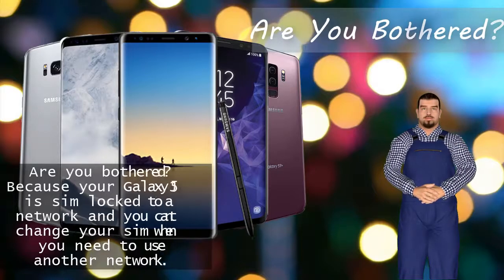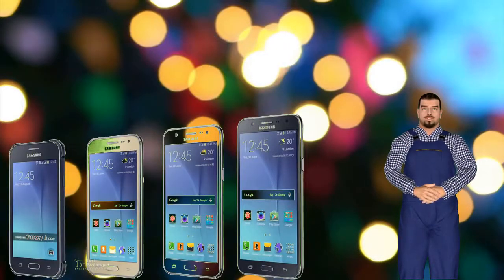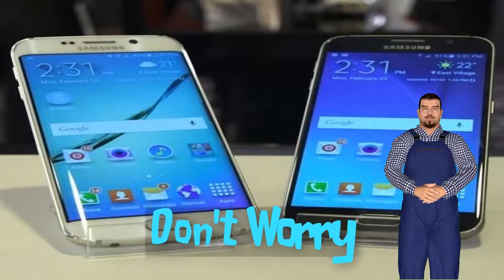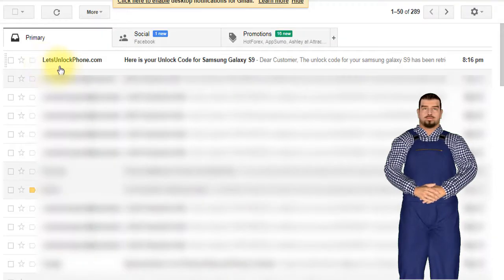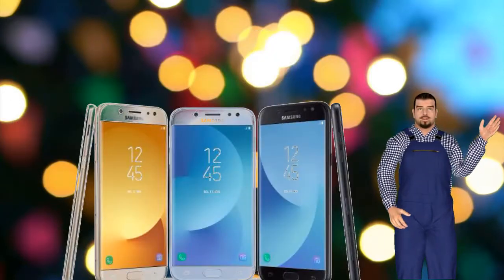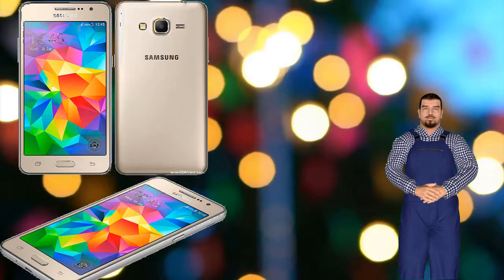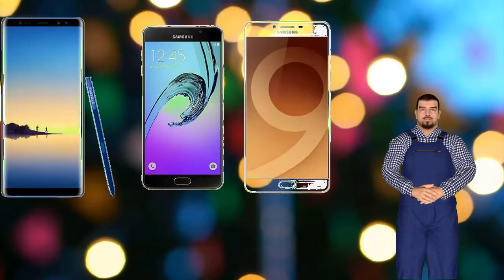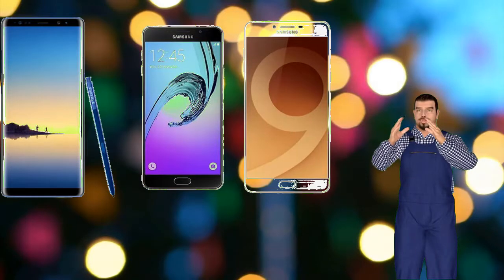How to unlock Samsung Galaxy J5 | Sim Unlock Galaxy J5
Getting samsung galaxy J5 unlocked has become very easy now. You just have to complete some steps and you'll have unlocked galaxy J5 in your hand.
Those steps are as follows:
Go to the link given above.
Select the network you currently have on your phone (such as at&t, cricket, tmobile, metropcs, etc). For example if you bought your galaxy J5 from at&t and your phone is locked to at&t network then select at&t from drop down menu.
Then fill the form with IMEI of your phone (which you can check by dialing *#06# or you can see it from the packaging box)
After some time, we'll send you email with unlock code, then just turn off your phone, insert a non-accepted sim card, turn your phone on, "Sim network unlock pin" menu will appear. just enter the unlock code and your phone will be unlocked.

If your phone is from T-mobile or MetroPCS than the steps are little bit different. T-mobile and MetroPCS are unlocked by unlock app, so after you purchase our service, we'll send you an email confirming that your phone is now unlocked from T-mobile database, than you'll have to go into apps and open unlock app, then select permanent unlock and after processing is done your phone will be unlocked.
When your phone is unlocked you can select more suitable packages according to your need and budget, now you can choose to pay less when you want to and avoid paying roaming charges when you go outside the country.

Now you can get better money for your phone whenever you wanna sale your phone because unlocked phone has more functionality and you can use any sim in unlocked phone.
We can unlock Galaxy J5 from USA (like at&t, cricket, tmobile, metropcs, etc), Canada (bell, rogers, telus, fido, koodoo, sasktel, videotron, freedom, mts, virgin mobile, etc), and other locations in the world.

You are not going to get galaxy J5 for free but you'll get it pretty cheap